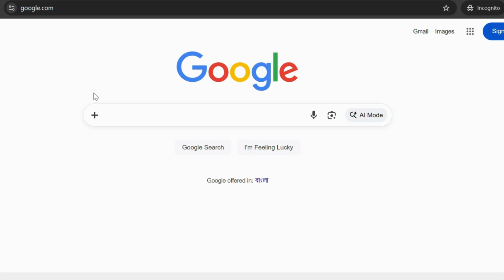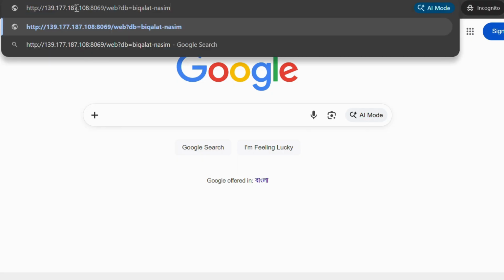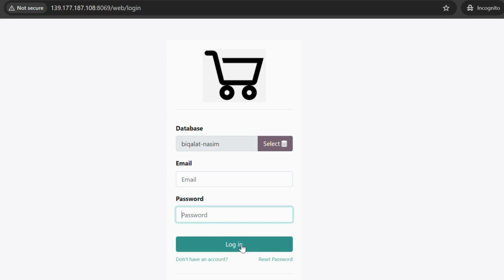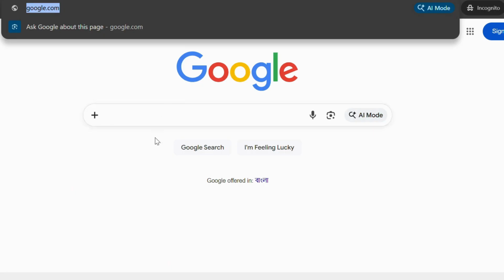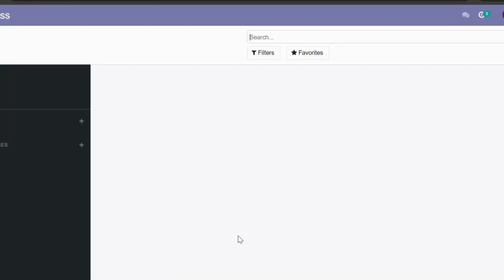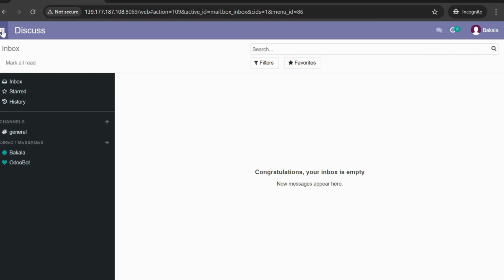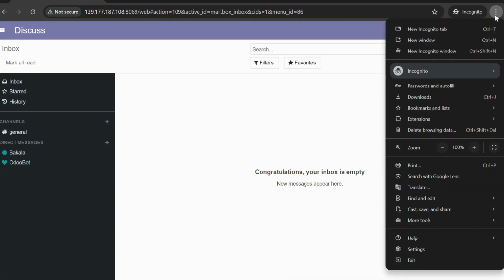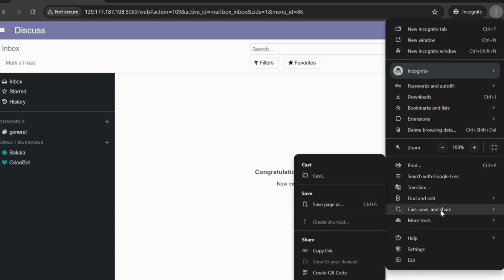How to Open, Login & Create Shortcut for Super Global Host Software | Step-by-Step Guide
In this video, you will learn how to open, log in, and create a desktop shortcut for Super Global Host software step by step.

We explain how to:
✔ Open the software using the correct browser address bar
✔ Avoid common mistakes when opening the link
✔ Login using the correct email and password
✔ Understand the menu position in English and Arabic
✔ Create a desktop shortcut for one-click access

This tutorial is perfect for new users, staff, and clients of Super Global Host software.

If you are having trouble opening the system or logging in, this video will solve your problem.

🔹 Super Global Host provides business software, ERP solutions, and company setup services.